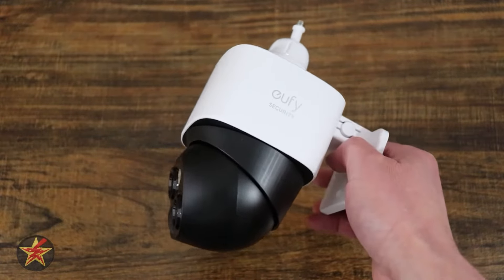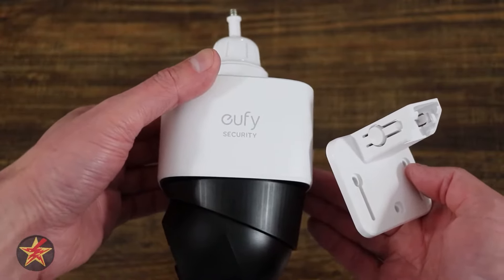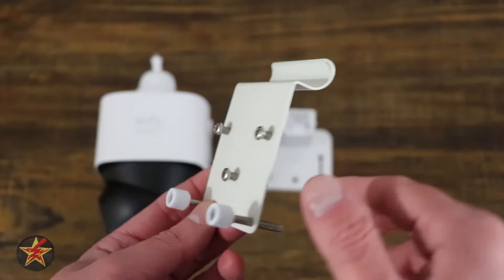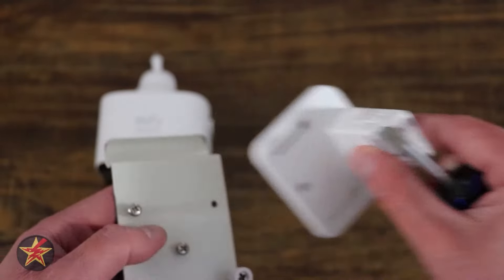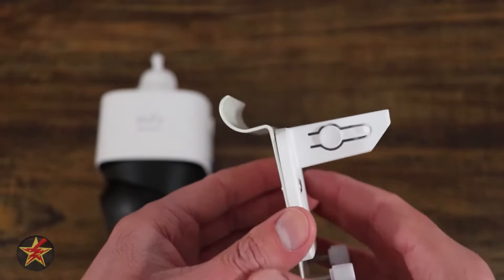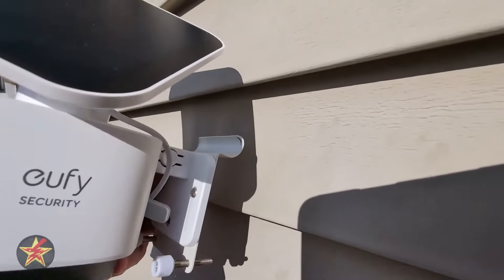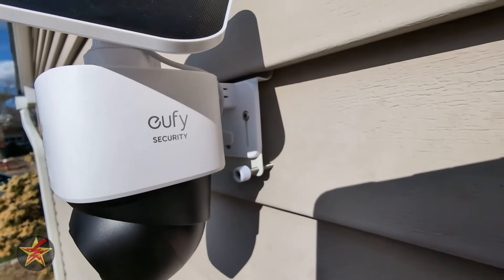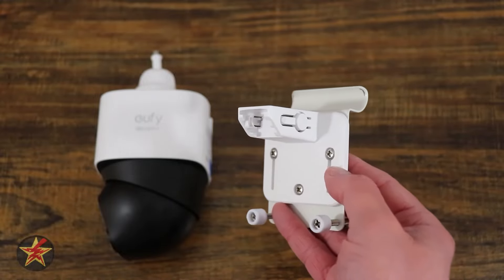Holicfun Vinyl Siding Mount for Eufy SoloCam S340 Review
In this video, I will be taking a close look at the Holicfun Vinyl Siding Mount for Eufy SoloCam S340 and Eufy 4G LTE Cam S330. This easy-to-install mount is an excellent option for anyone who wants to secure their Eufy camera to their home's siding without drilling any holes.

So, whether you're looking for a way to improve your home security or just want to keep an eye on your property, the Holicfun Vinyl Siding Mount is a great option. With its easy installation, durable construction, and weatherproof design, this mount is sure to meet your needs.